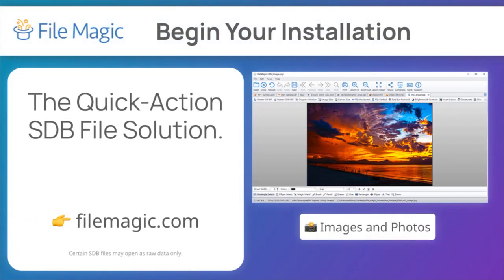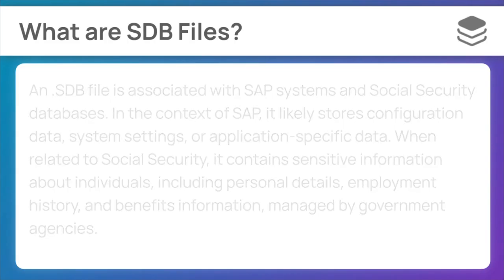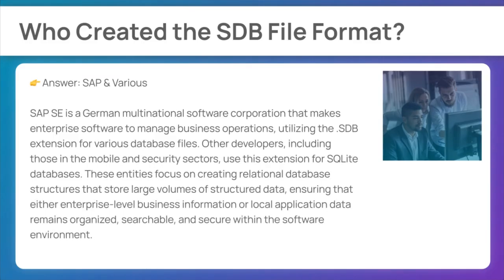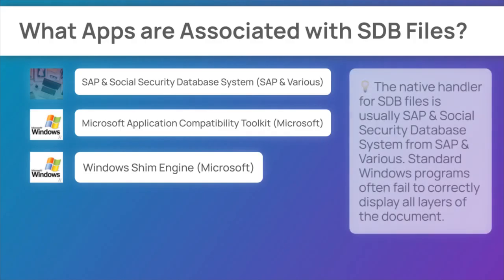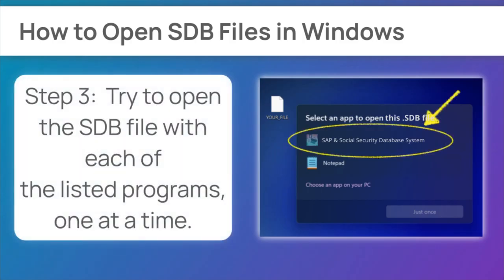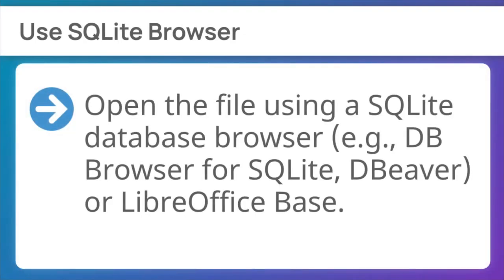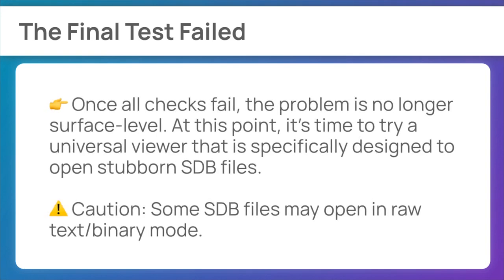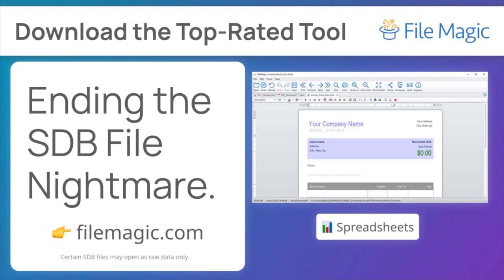Opening SDB Files (DB Browser for SQLite)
Struggling with SQLite Database File format that refuse to open? This issue is more common than you think! In this fast walkthrough, I’ll teach you how to open, view, and repair SDB files on Windows, even when the format isn’t recognized.

An .SDB file is associated with SAP systems and Social Security databases. In the context of SAP, it likely stores configuration data, system settings, or application-specific data. When related to Social Security, it contains sensitive information about individuals, including personal details, employment history, and benefits information, managed by government agencies.

Download Universal File Viewer (Recommended). If you need an immediate solution, File Magic can open SDB files and a huge range of other file types.

▶ How It Works:

- Restore proper SDB file-to-program associations
- How to Check File Permissions
- How to Run Integrity Check
- Fix Windows problems that keep SDB files from opening
- Understand what the SDB file does and why it exists
- Discover the background of the SDB file format
- Choose the right software to open SDB
- How to Use SQLite Browser

Timestamps:

00:00 - Welcome
00:24 - Decoding SDB Files
00:57 - Who Invented SDB?
01:18 - Getting into SDB Files
02:07 - SDB Solutions